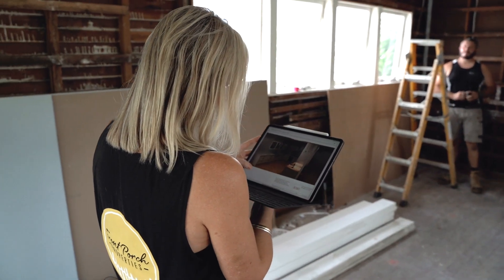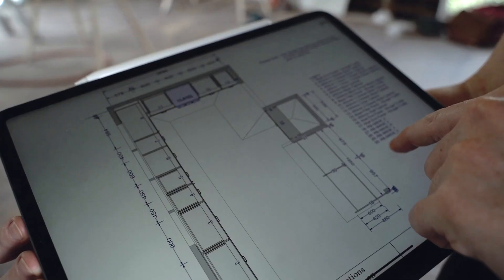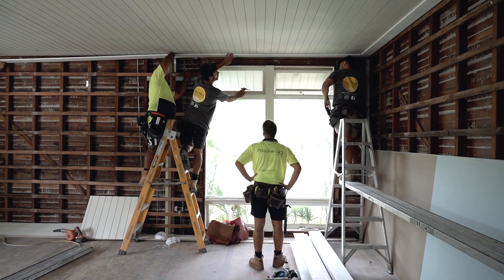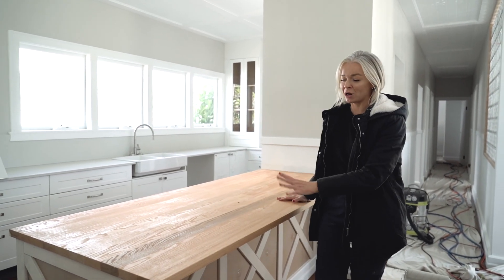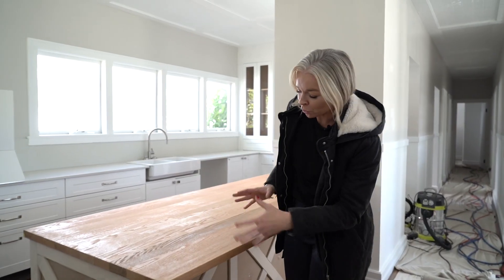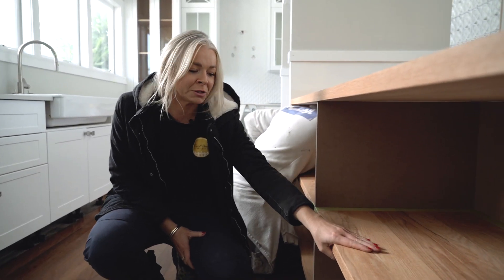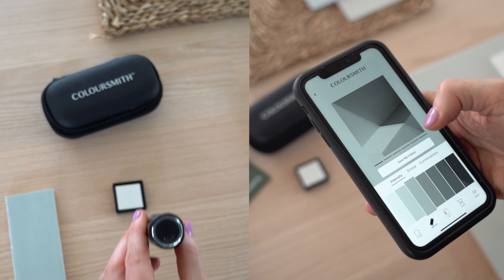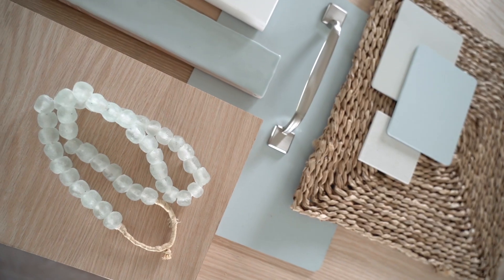create your dream kitchen colour palette - part 1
Working with licenced builder Rachael Turner from @frontporchproperties, kaboodle collaborated with Coloursmith by Taubmans to refresh a kitchen, laundry and mudroom.